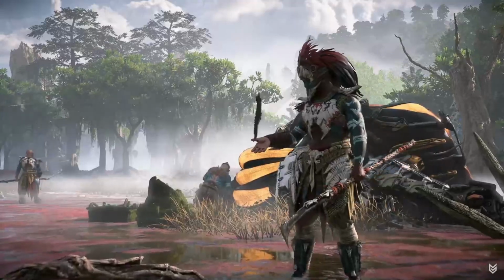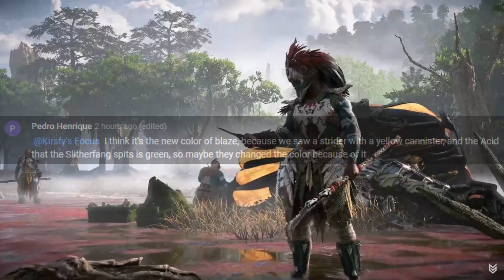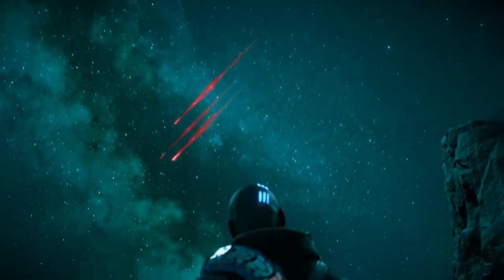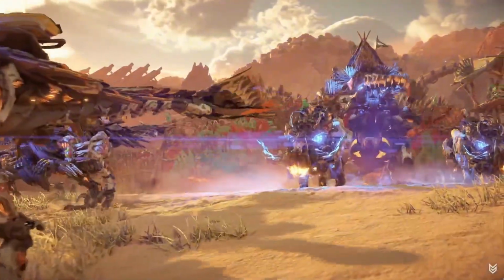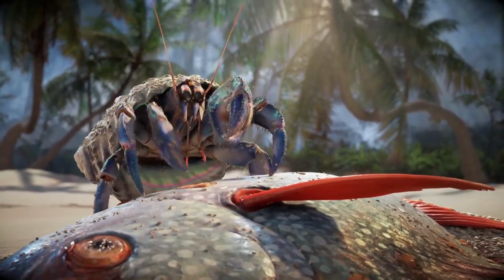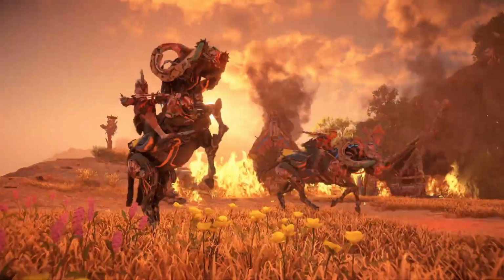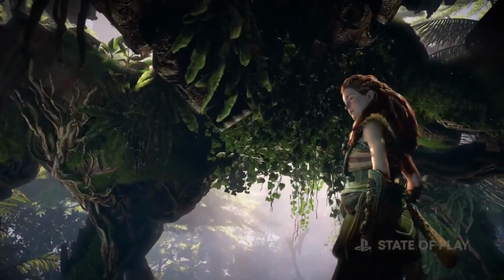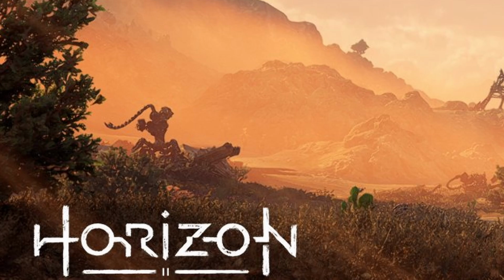All Machines So Far! (Updated: 2022) || Horizon Forbidden West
In this video, we are going to look at the machines that we are going to see in the Forbidden West, so far, including all the new information we've got!
Information from the Horizon Forbidden West Reveal trailer (11/06/20) to the 'Tribes of the Forbidden West' trailer (06/01/22)

Timestamps
00:00 Intro
00:33 Bellowback
00:57 Bristleback
01:23 Burrowers
01:58 Charger
02:12 Chariot Line
02:42 Clamberjaw
03:02 Clawstrider
03:31 Glinthawks
03:58 Grazer
04:08 Ravager
04:28 Rollerback
04:51 Scrapper???
05:09 Shellsnapper
05:30 Slitherfang
05:51 Snapmaw
06:07 Stalker
06:23 Strider
06:31 Stormbird
06:53 Sunwing
07:14 Tallneck
07:36 Thunderjaw
07:51 Tideripper
08:08 Tremortusk
08:32 Triceratops-Like Machine
08:43 Watcher
09:11 Outro

Included in this video: horizon,horizon zero dawn,horizon zero dawn 2,horizon forbidden west,forbidden west,horizon 2,horizon zero dawn forbidden west,hzd forbidden west,hzd 2,horizon zero dawn 2,horizon 2 forbidden west,forbidden west horizon zero dawn,horizon forbidden west ps5,horizon forbidden west ps4,ps5,horizon forbidden west release date,horizon forbidden west news,horizon forbidden west gameplay, horizon forbidden west reaction,horizon forbidden west trailer,state of play,new machines,returning machines, kirstys focus